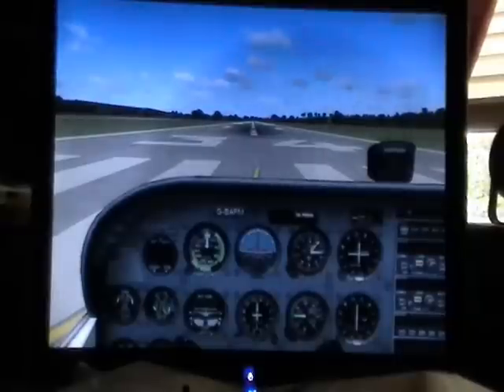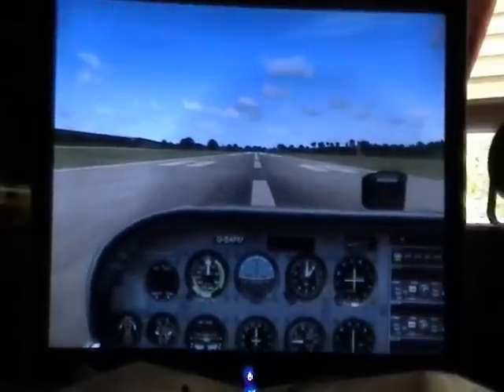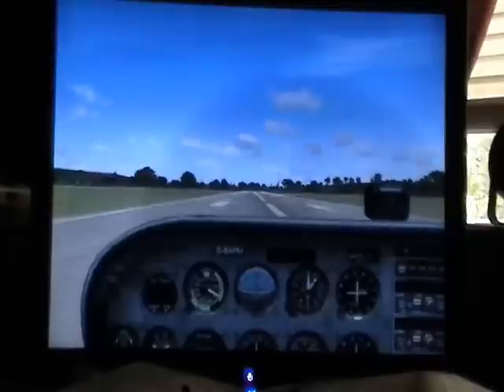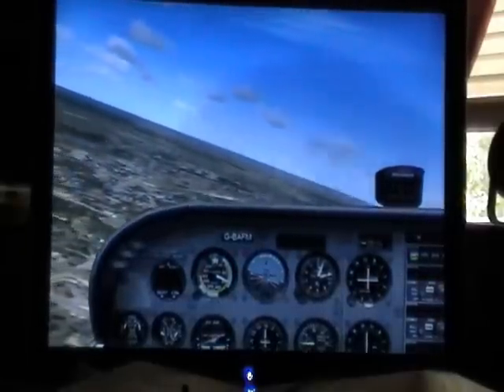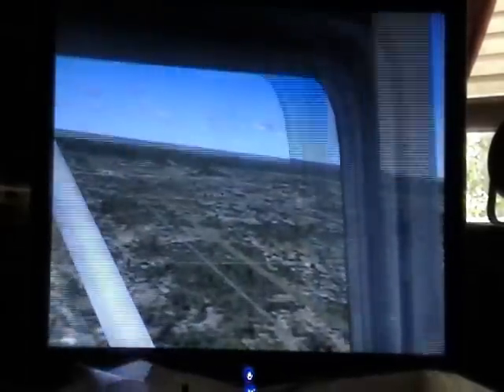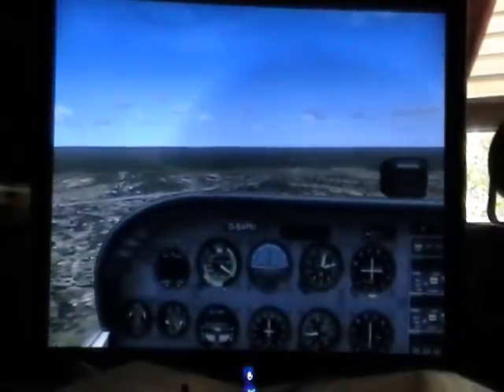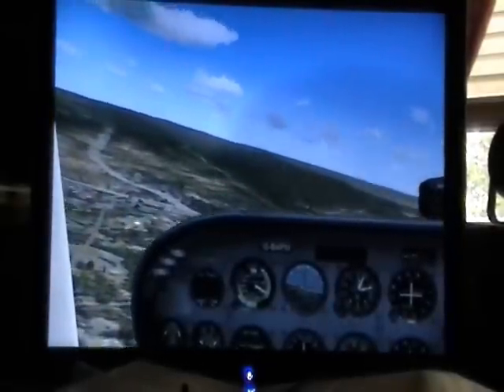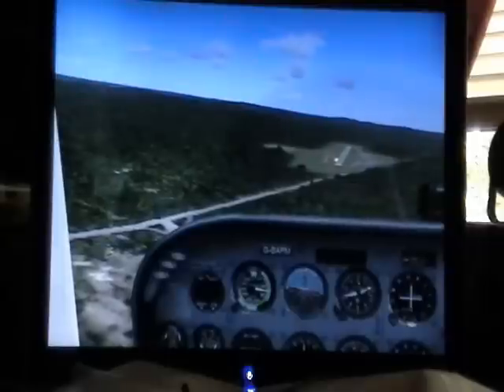Cessna 172 Flight On MicroSoft X Flight Simulater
Just a quick flight in a Cessna 172 on the MicroSoft Flight Sim.